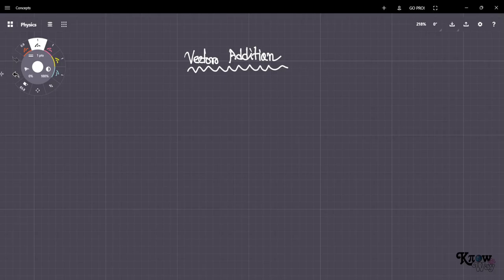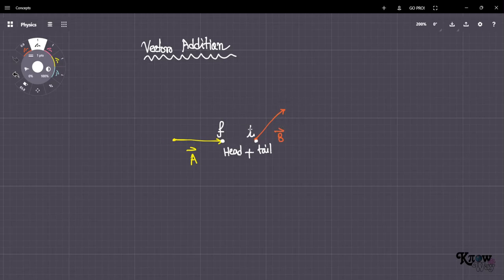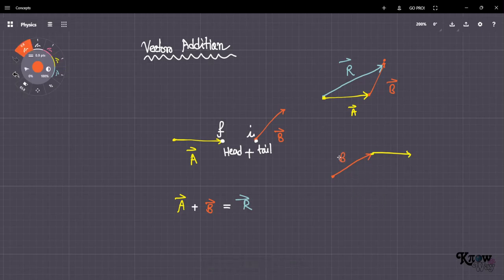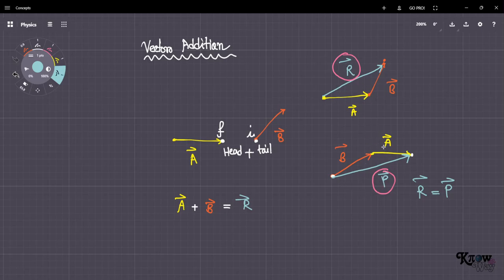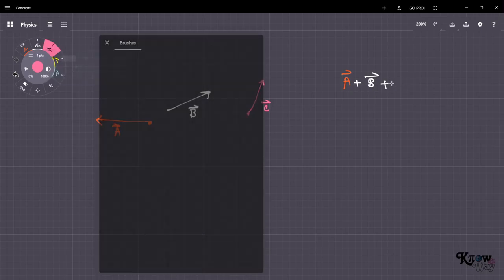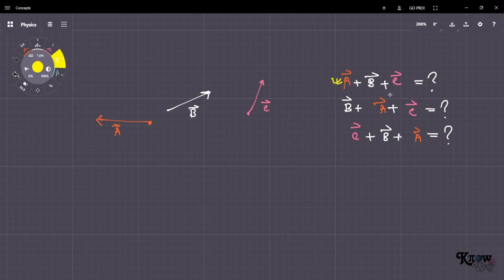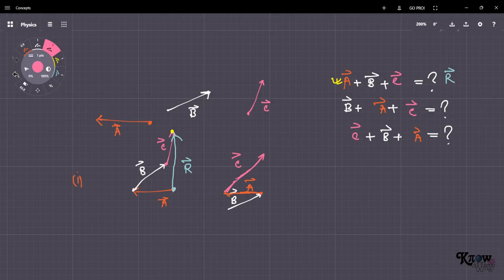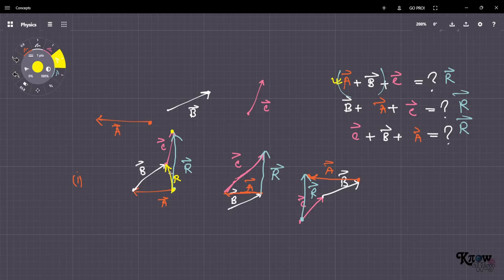[1.3] Adding Vector Quantities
adding vectors/ vector addition